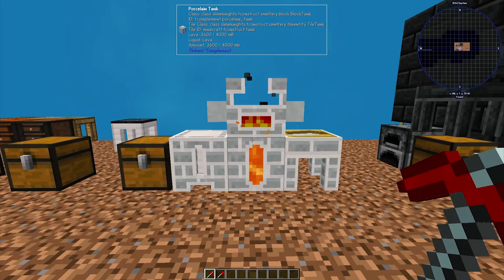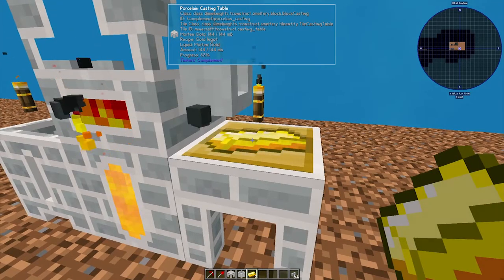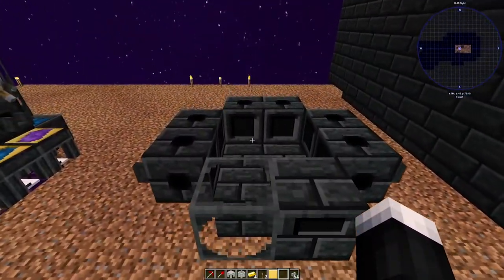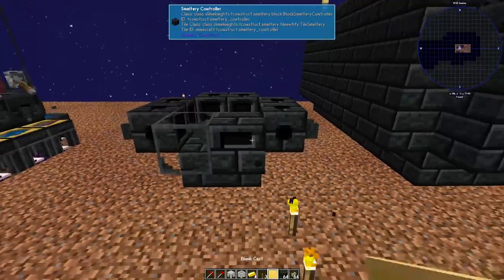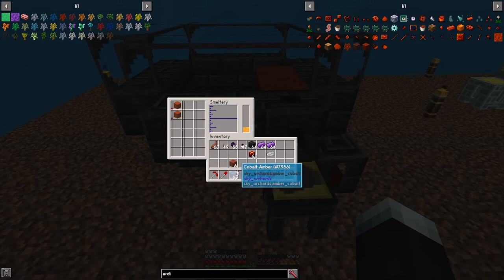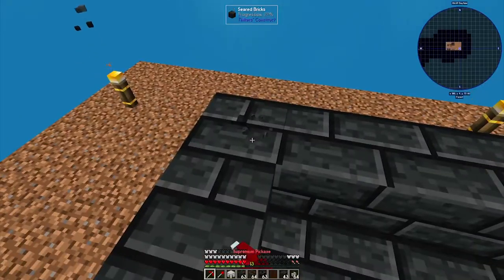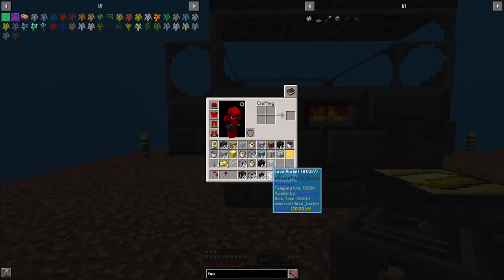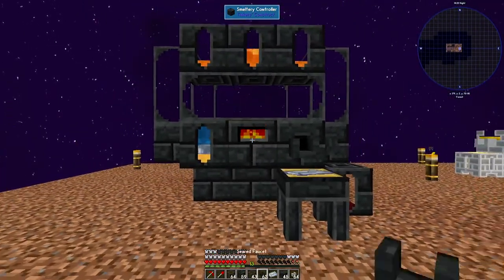Skyfactory 4 How to Build Basic Tinker Construct Smeltery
In this video, I show you how to build a tinker construct smeltery. Explain everything you need to know about tinker construct smeltery. How to get started with the porcelain melter. Then progress into the tinker construct smeltery. This video is recorded on tresmensis on patch 4.2.2

How to Deep mob learning - WIP

The tool I use to help me manage my channel, get video ideas, rank videos and more

I stream Every Tue, Thu, Sat At 9 AM EST

Timestamp
0:00 - Intro
0:29 - Porccelain Melter
4:45 - How to build Smeltery
18:36 - Outro